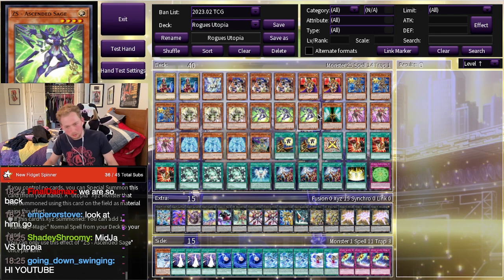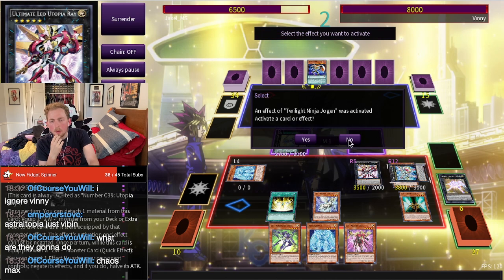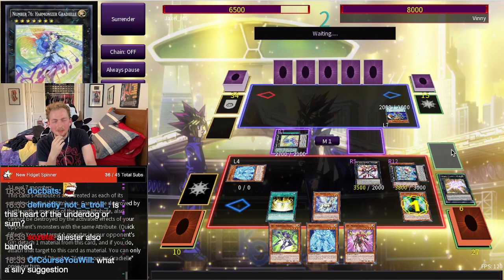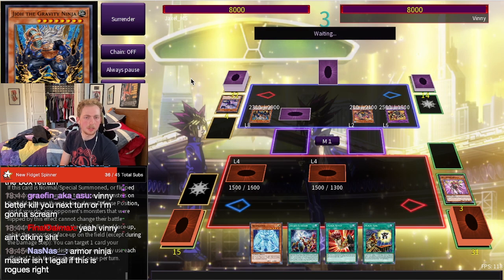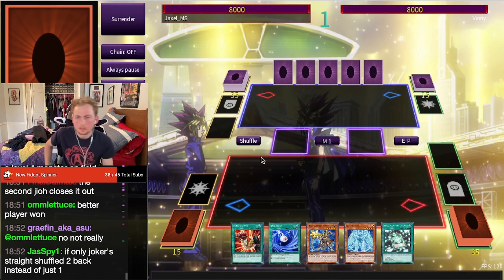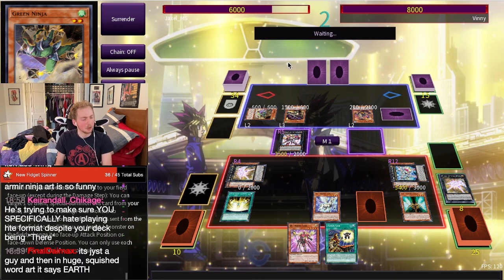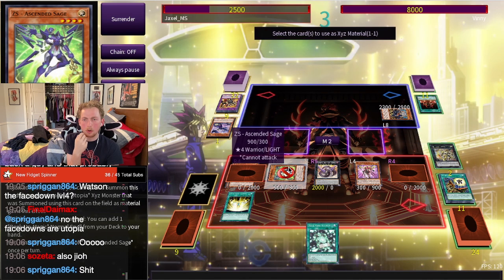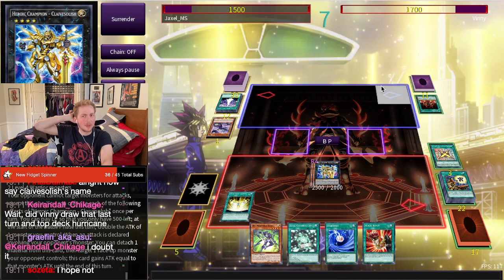DECK 👏 CHECK 👏 VS MODE - I gotta do my Rogues format monthly match, so you all are gonna watch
Shoutout to my patrons:
MBT Yu-Gi-Oh!
JasSpy
Emperor Stove
ChloeCade
kenemon
Lazyfries
LukeVonKarma